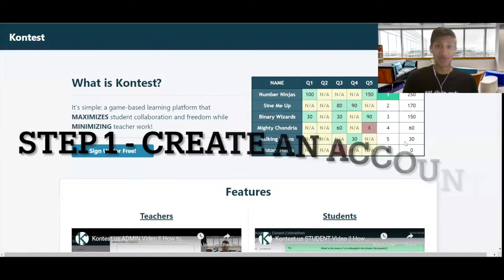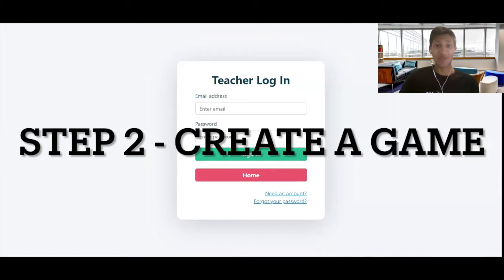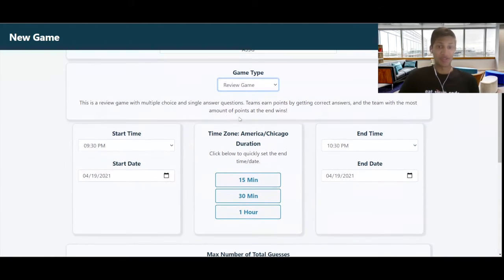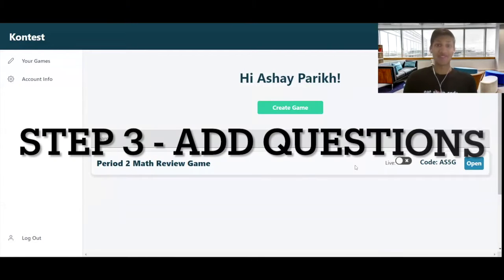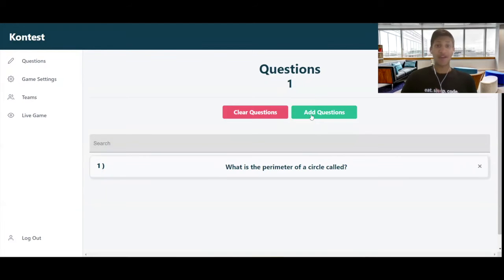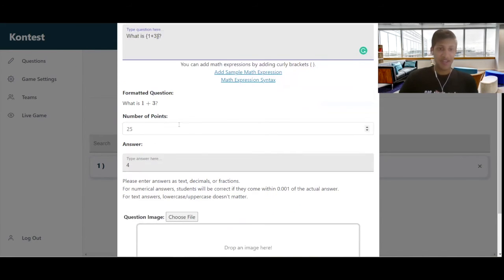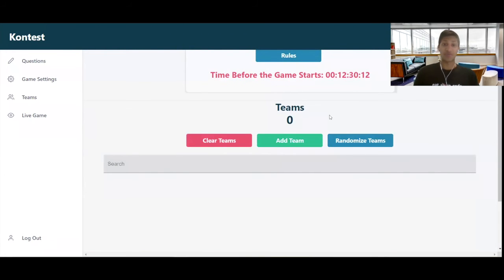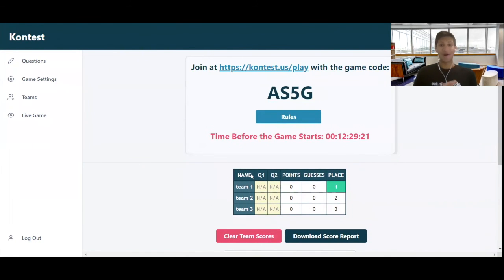Kontest.us - TEACHER Video || How to Host a Game Through Kontest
This video walks you through how to signup and easily create games on Kontest

Are you….

A teacher that wants to help their students review before a quiz or test?
A coach or club leader that wants to play a fun team game with their students?
Someone that dislikes Kahoot, Gimkit, and other badly-paced, oversimplified learning games?

Even if you answered no to all 3 questions, you still need to check out Kontest

Kontest is a game-based learning platform where students create teams, work together on a series of questions, and try to earn the most points before time runs out. Best of all, teachers just need to enter questions, sit back, relax, and watch our live scoreboard!